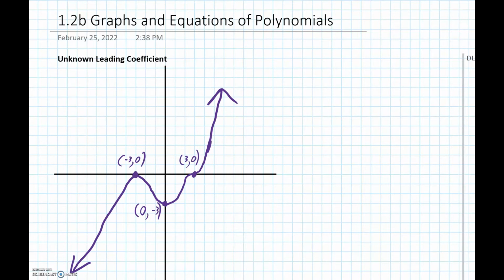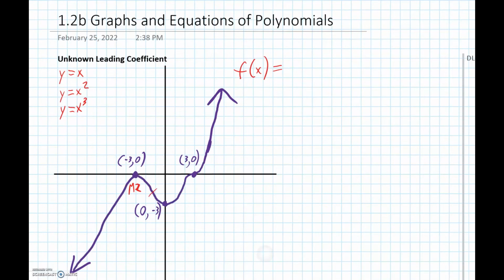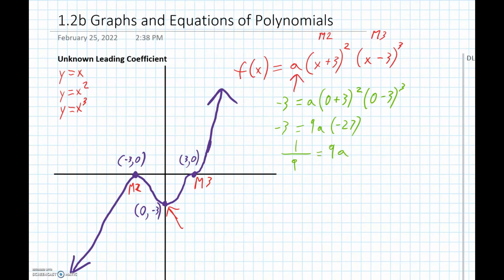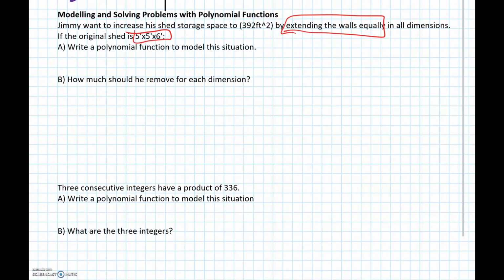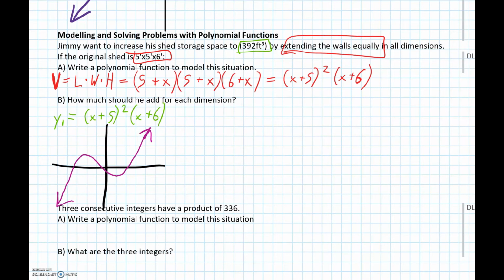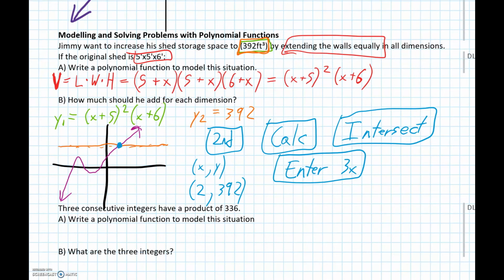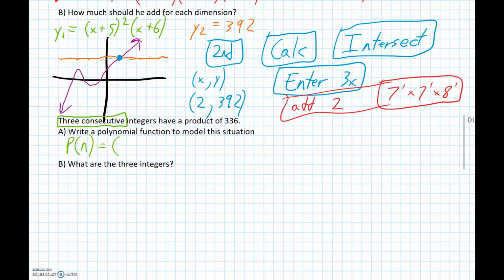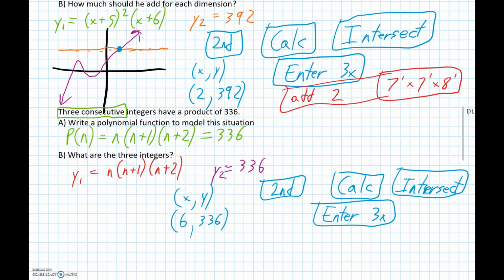5.7-9b Graphs and Equations of Polynomials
This video is meant to help my Math 30-1 class better understand Polynomial Problem Solving and finding unknown leading coefficients.